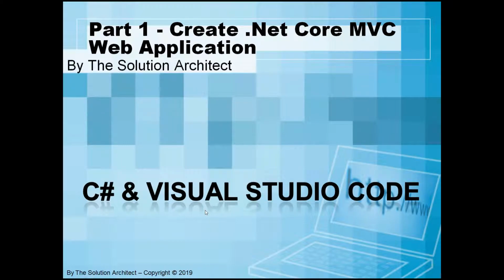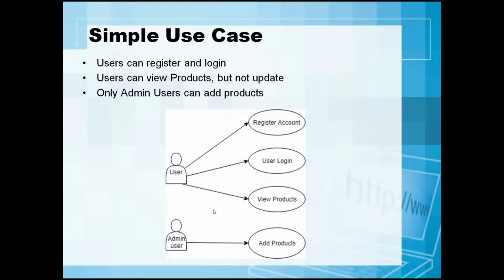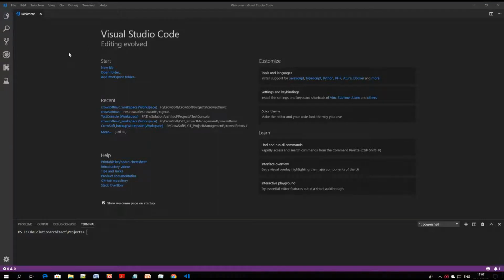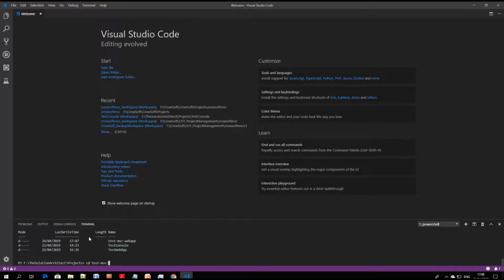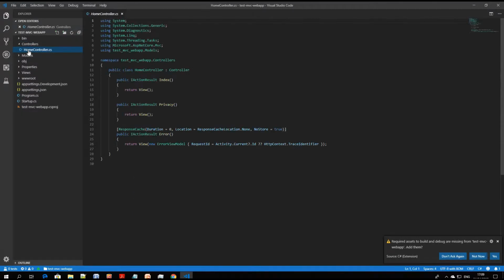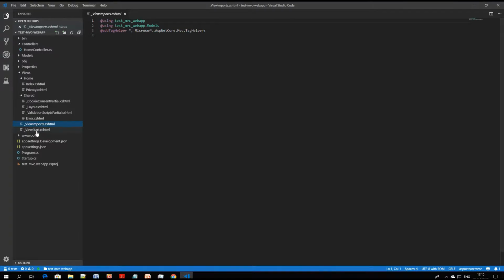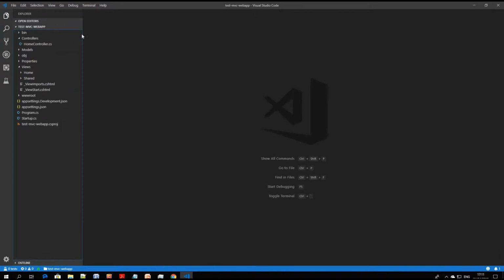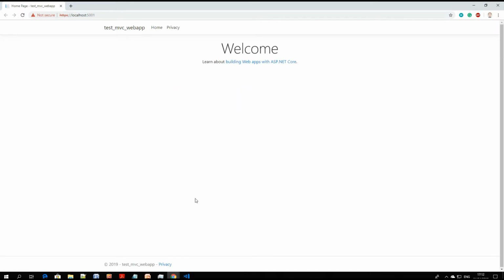MVC Part 1: Create a ASP.Net Core MVC Web Application using Visual Studio Code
In this Video, I explain what MVC is, and how to create a quick ASP.Net Core 2.2 MVC Web Application using c# in Visual Studio Code.

There will be a part 2, part 3 and part 4 of the MVC series.